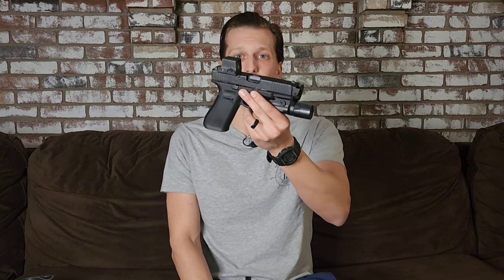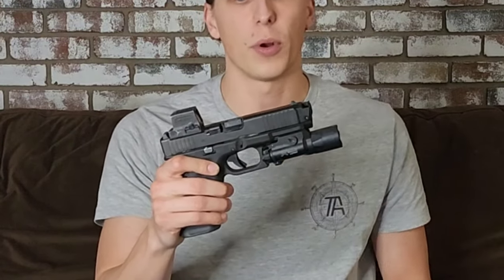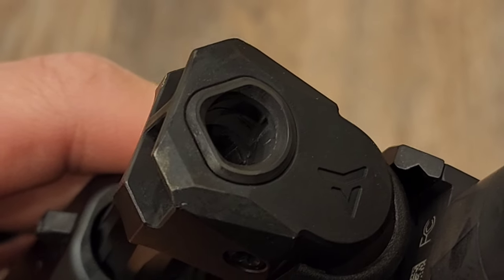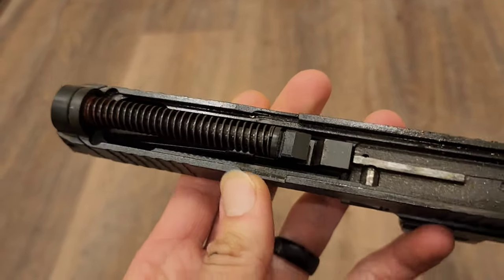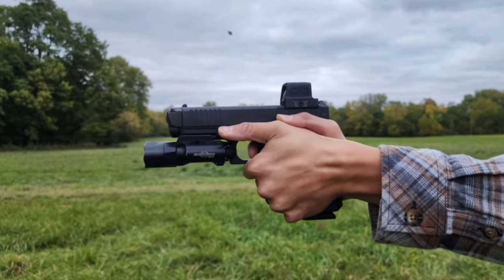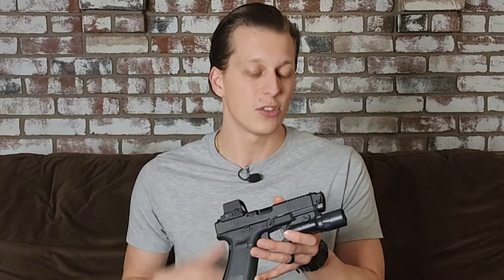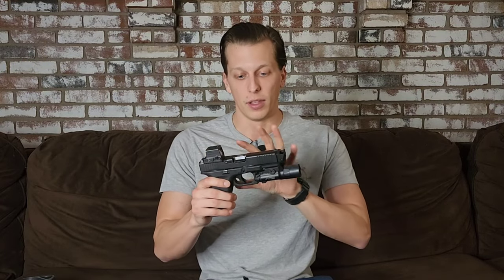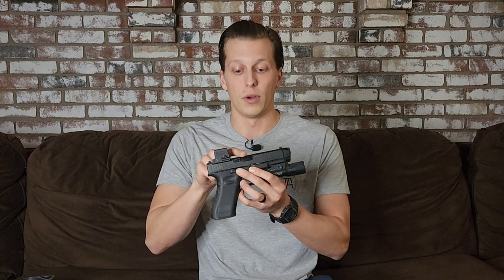Radian Ramjet Afterburner (6 Month Update)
I have had a lot of questions about the Radian Ramjet/afterburner. this is the 6 month update video.

companies below.